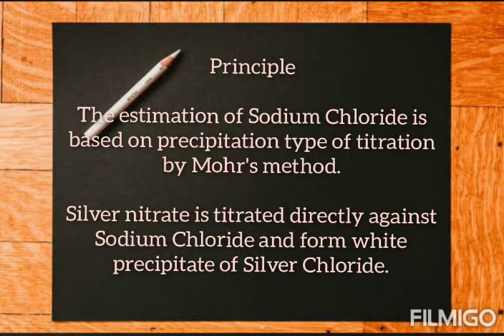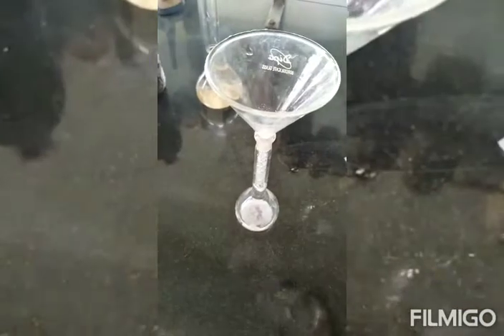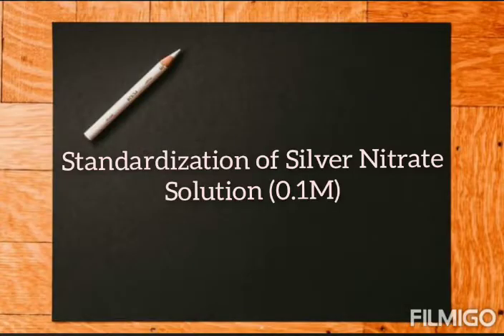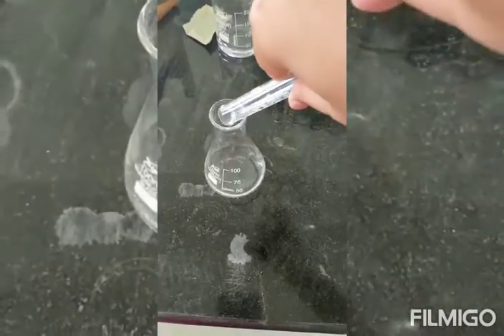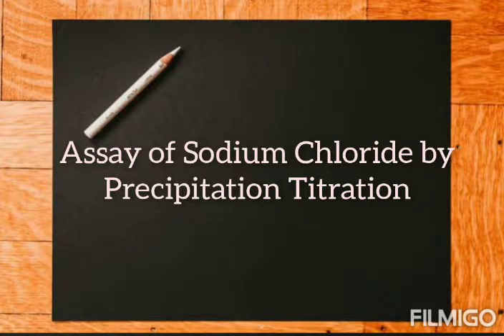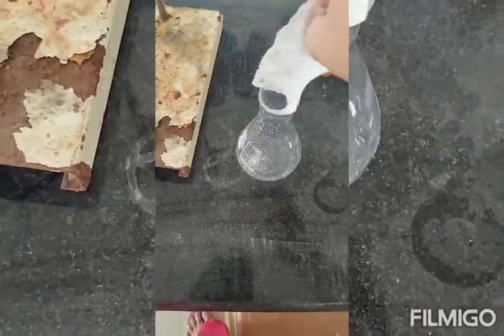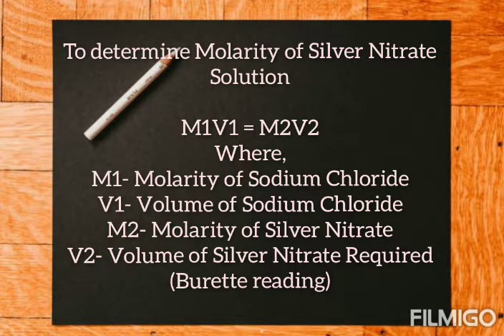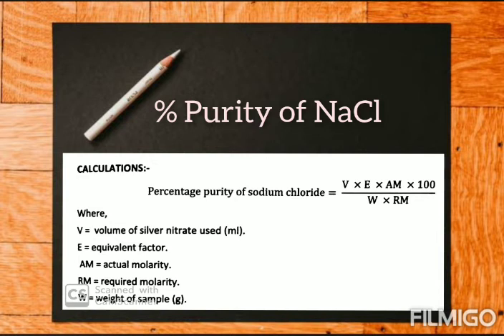To Perform the Assay of Sodium Chloride by Precipitation Titration.(Mohr's Method)